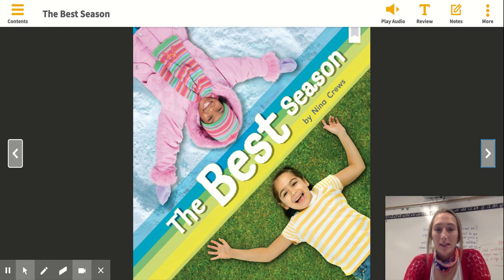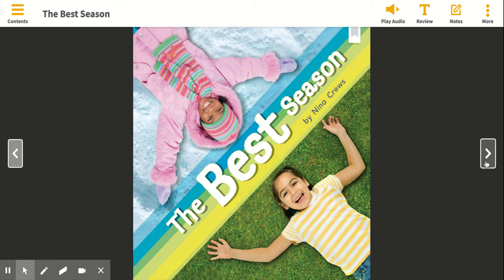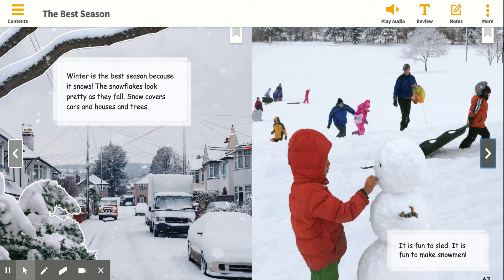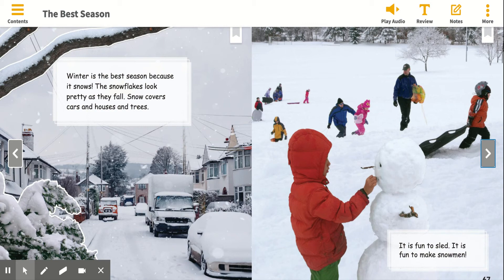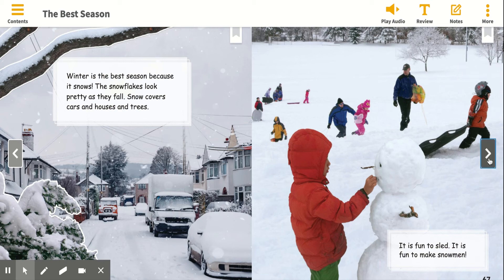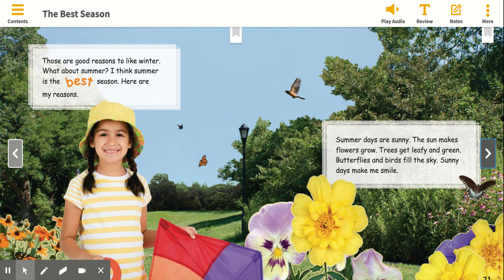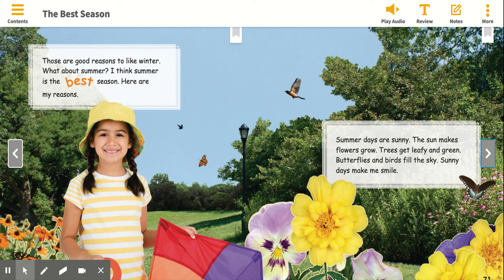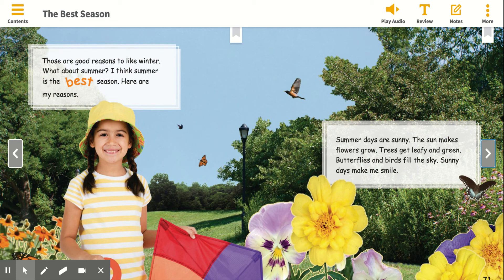12/4 Reading Workshop